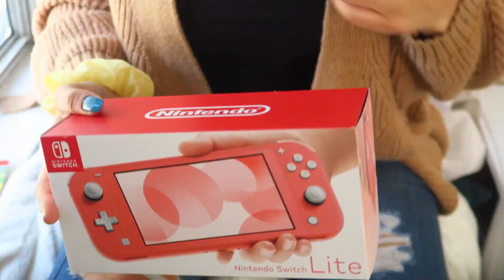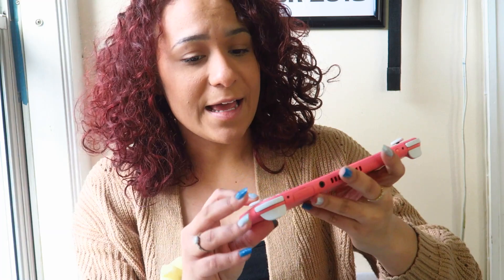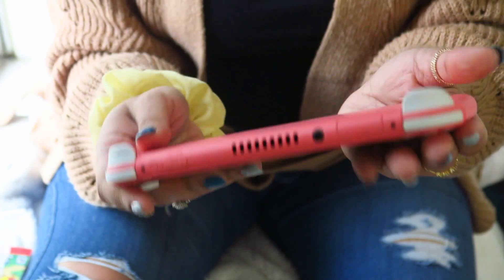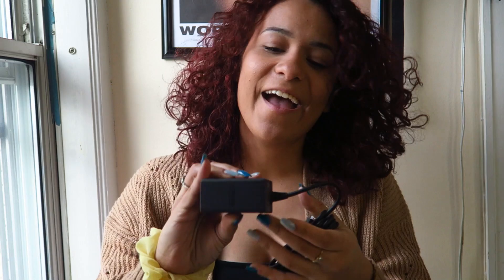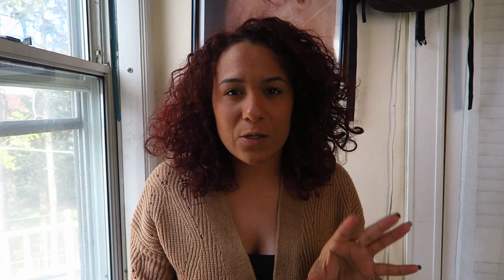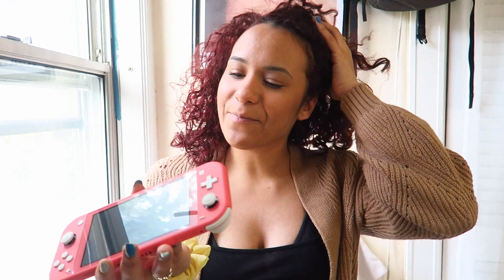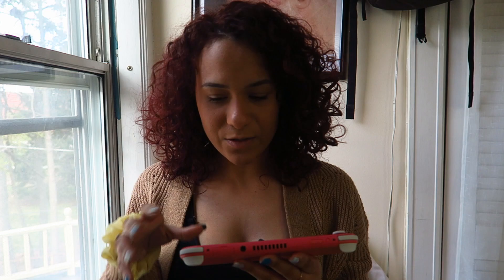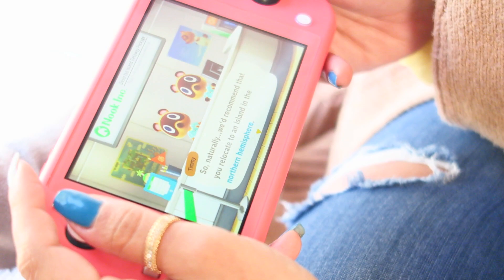Unboxing the Coral Nintendo Switch Lite w/ Animal Crossing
I am so HAPPY with this impulse buy guys! I got lucky because it was SO hard to find any close to me. I found mine at Target, if youre looking for one and not having any luck, don't give up!! You'll find your switch!

Happy gaming!

Etsy Shop
The Mariposa Studio Socials

If you're an aspiring influencer and would like to join my support group, Influencer Babes, the link is here: